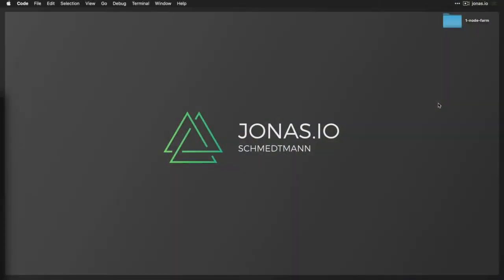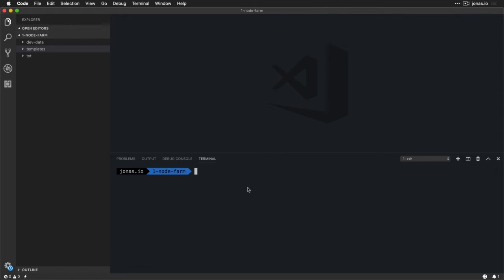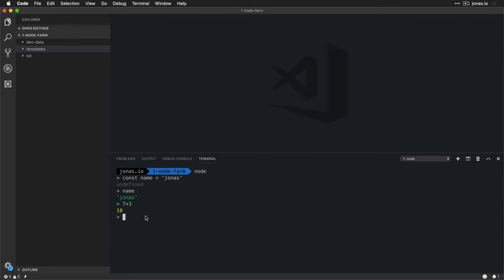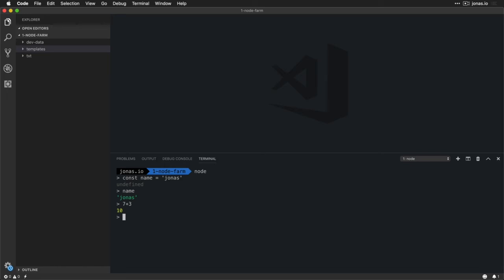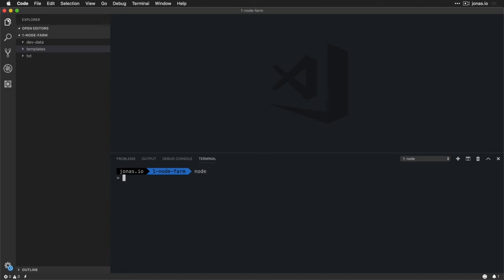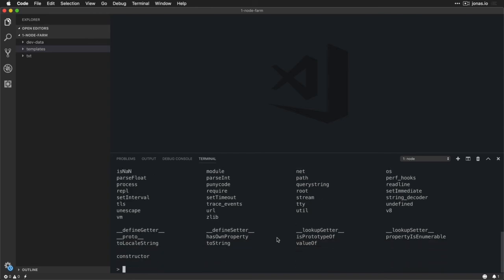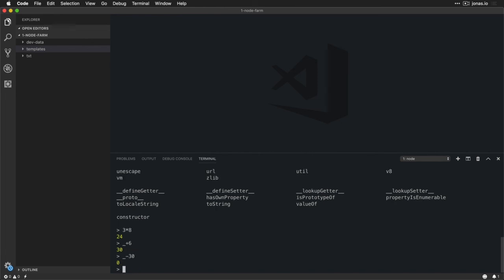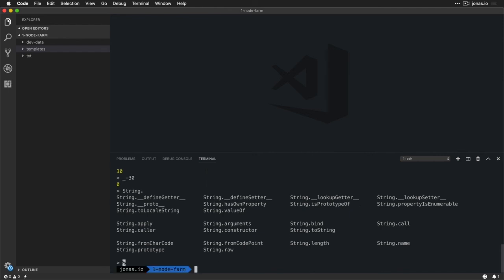Running Javascript Outside the Browser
Node.js, Express, MongoDB & More The Complete Bootcamp 2019